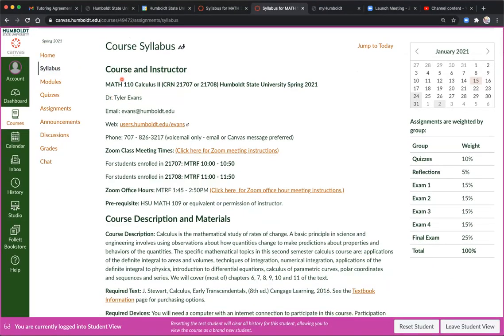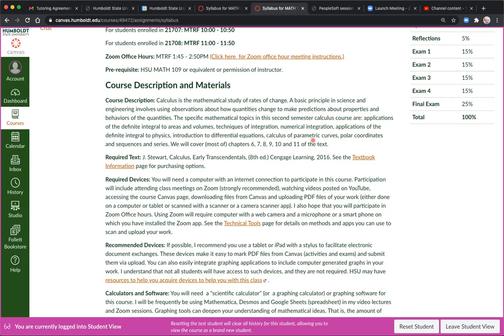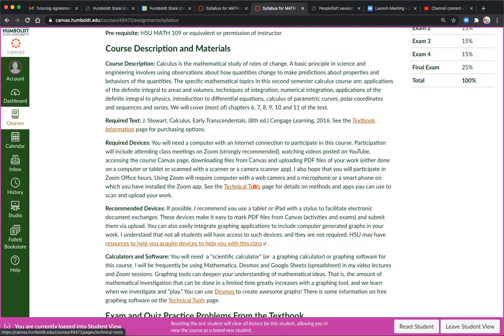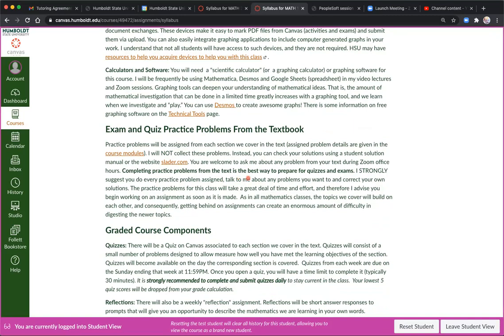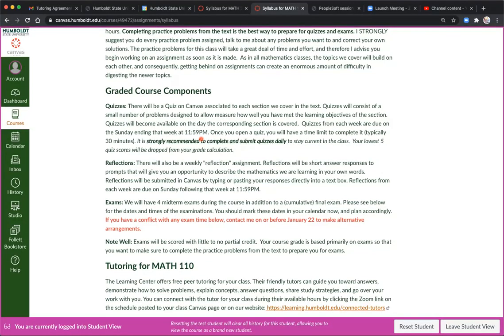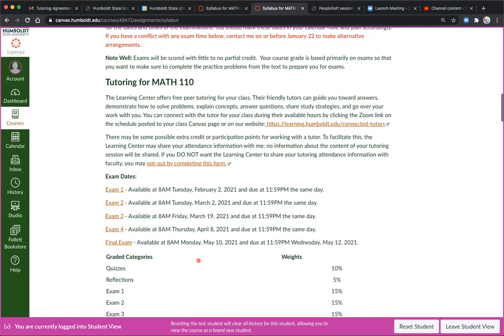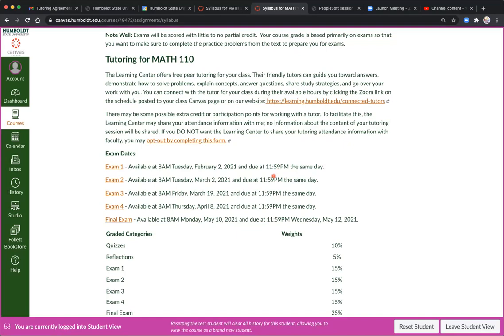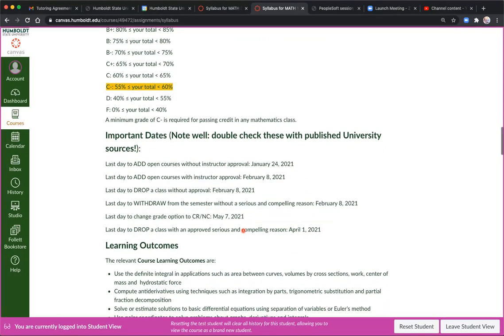MATH 110 - Syllabus Overview (Spring 2021)